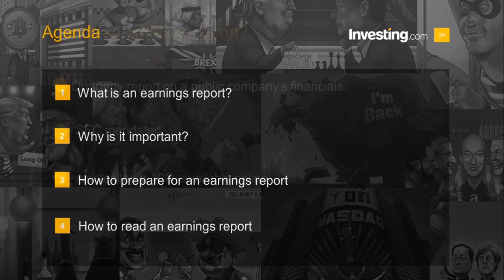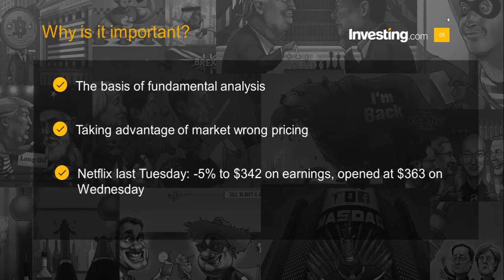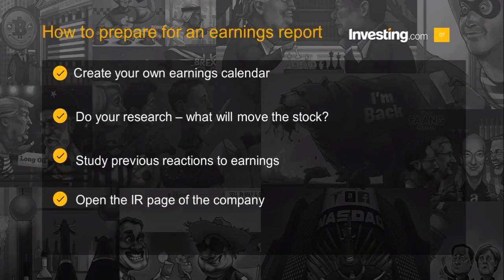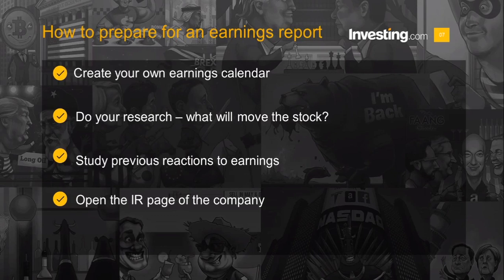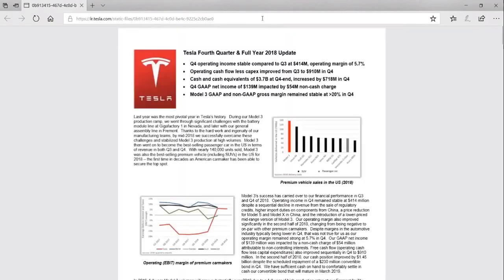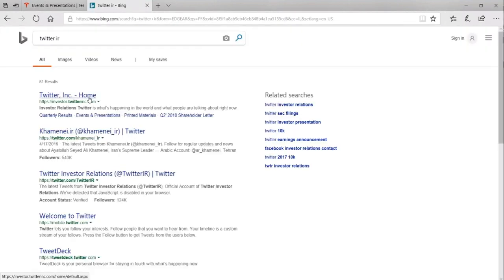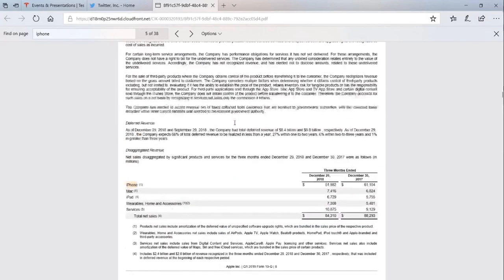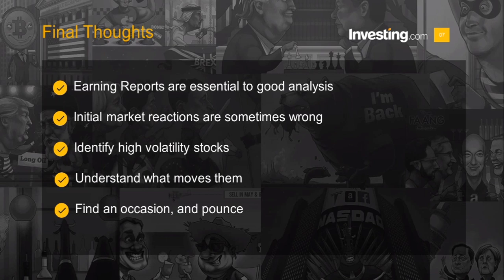How to read an earnings report in 5 minutes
In this webinar, Clement Thibault will teach you everything you need to know in order to react in real time to earnings reports. No prior knowledge is required, as we will go over everything from the beginning, including what is an earnings report, why is it important, how you can use them to make money, and how to quickly read an earnings report quickly enough to beat everyone to open a position. We'll see why preparation is everything and learn how to prepare, so that you're ready to pounce once the report comes out! financialmarket, fundamentalanalysis, technicalanalysis, crypto, bitcoin, charts, stock, trading, investment, leadingindicator, globalmarket, financecourse Join our WhatsApp Group for updates !